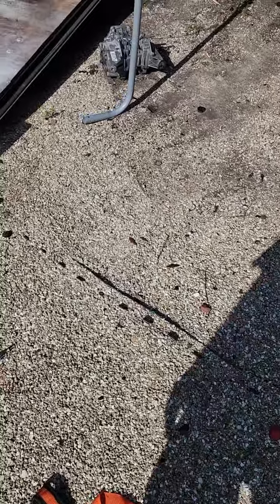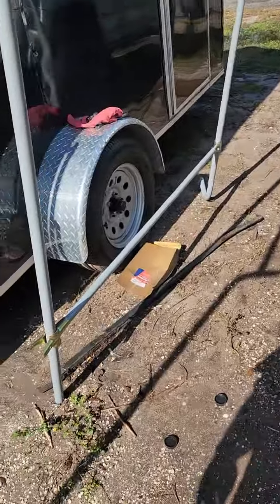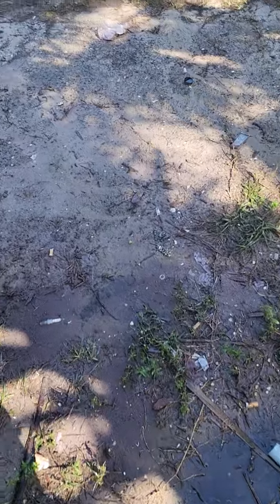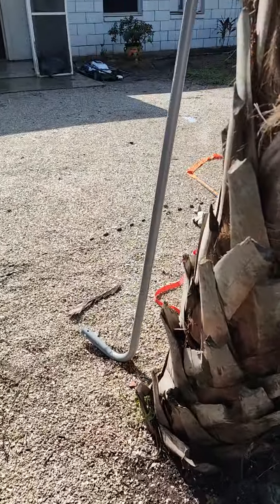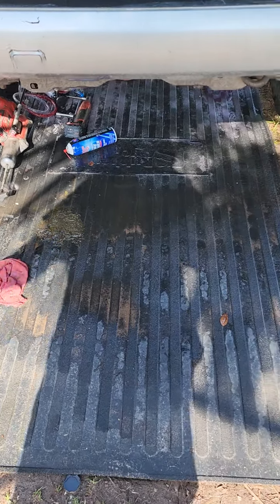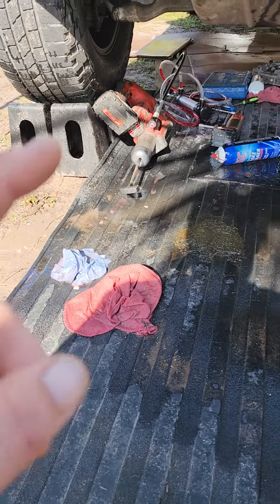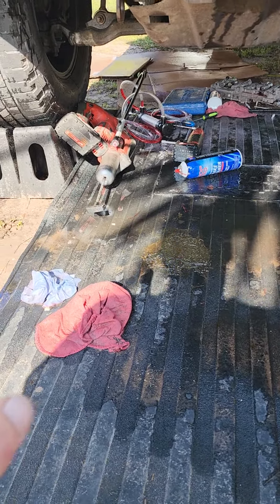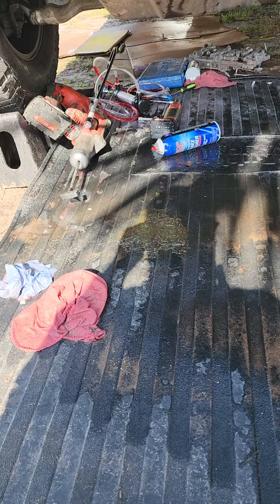harbor freight "portable" shed